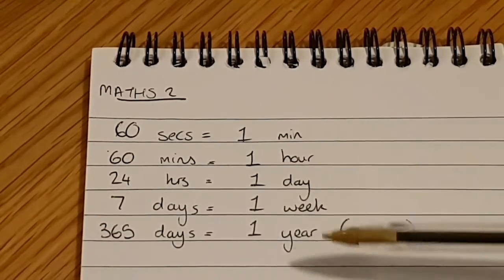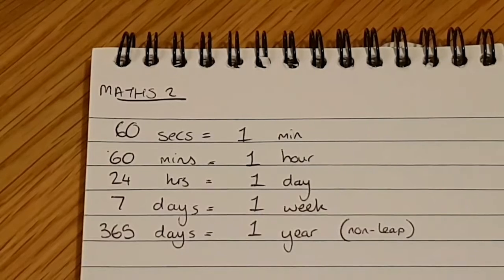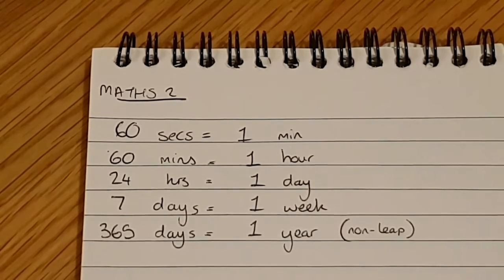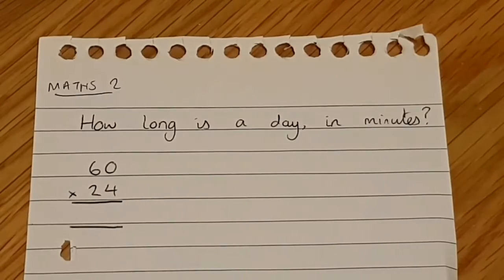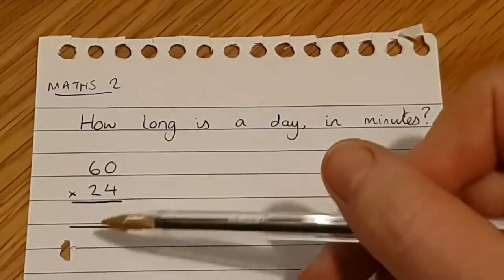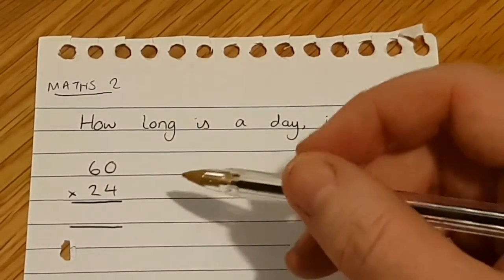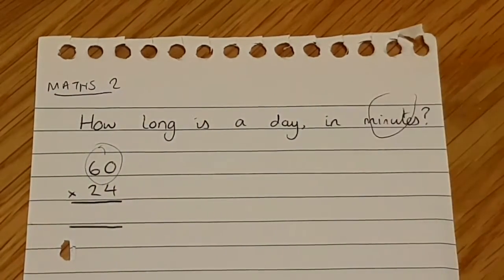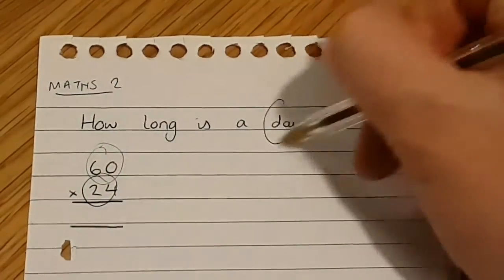Y6 Week 2 Maths: Time problems